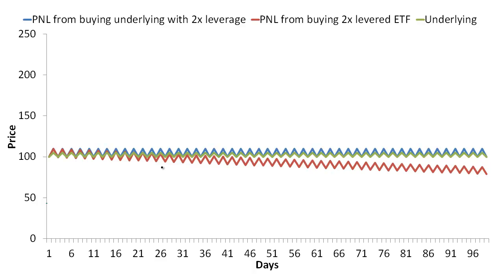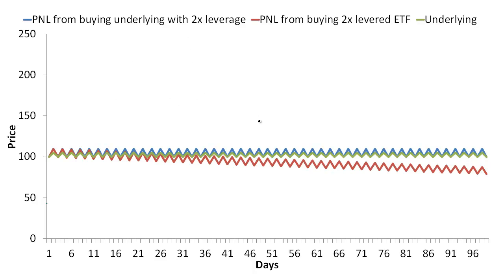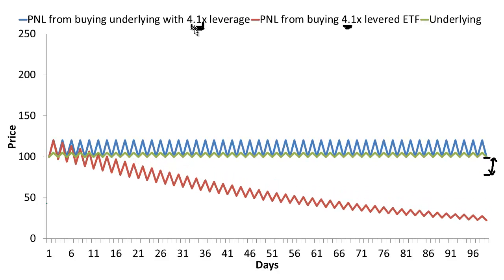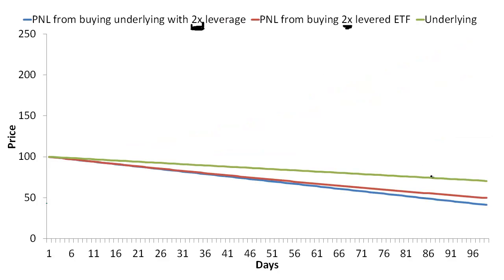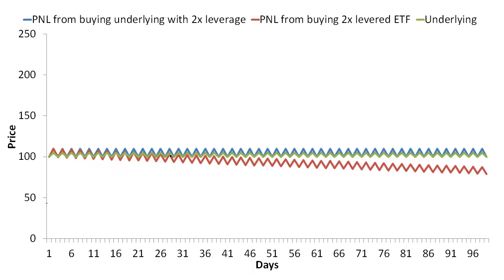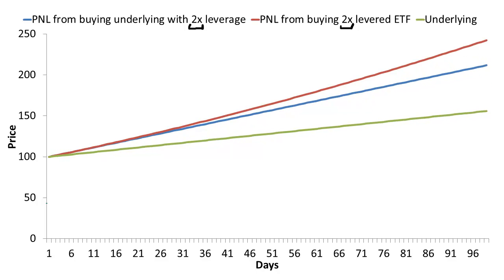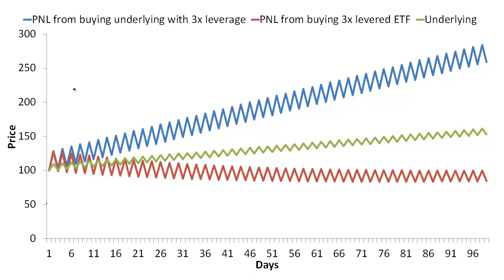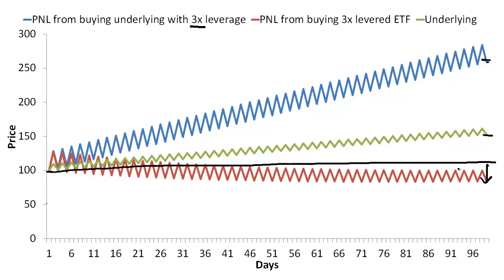How do volatility and leverage effect the payoff of a levered ETF?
A look at how the volatility and different leverage ratios change the over/under performance of the levered ETF compared to levering up the underlying on your own. We use a simulation model to show the effect of each factor on the payoff.